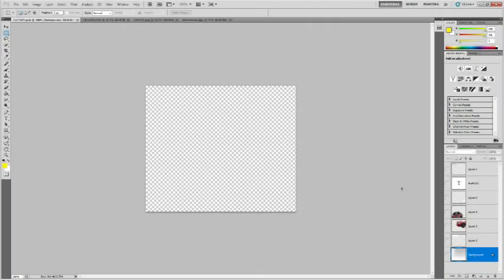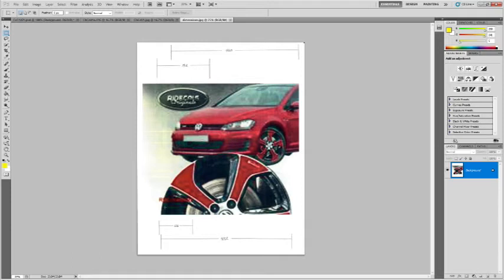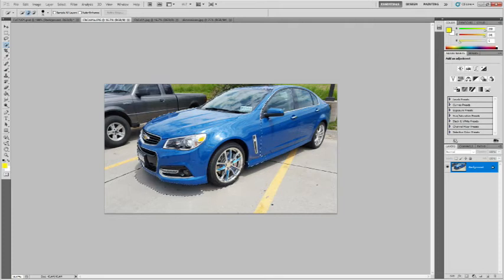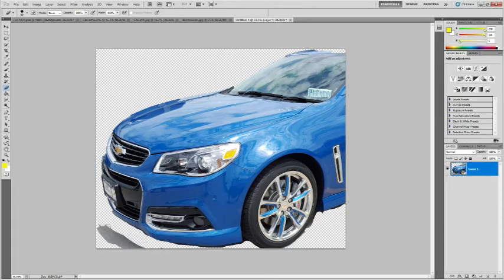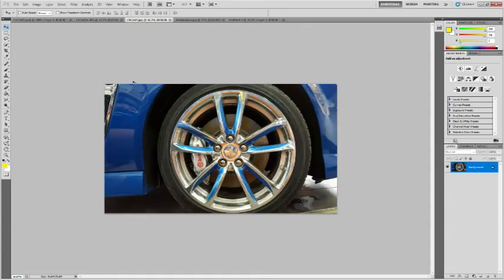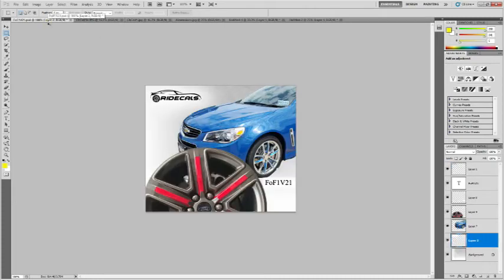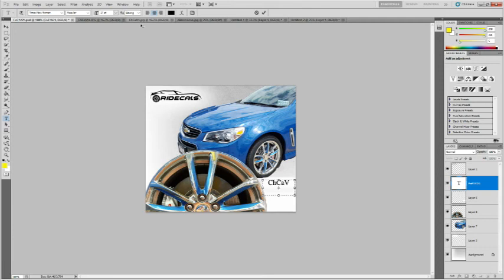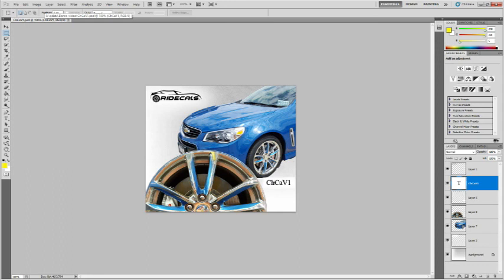How to Create Our Final Graphic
This is the entire process, using Photoshop, to create the final graphic that will appear on our Web site.